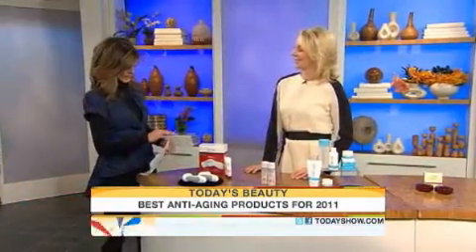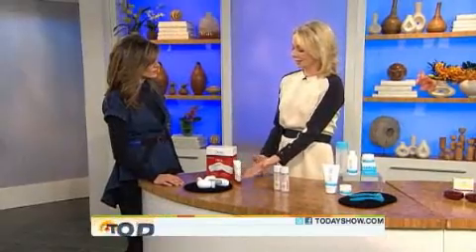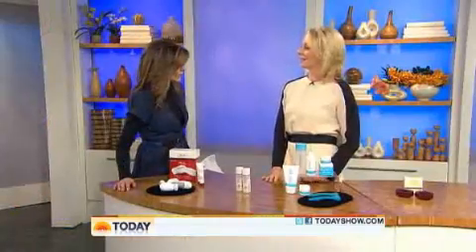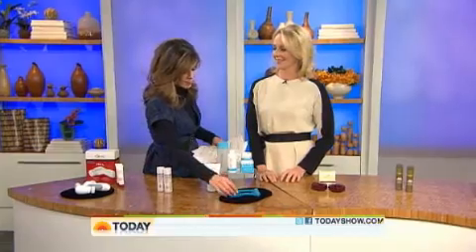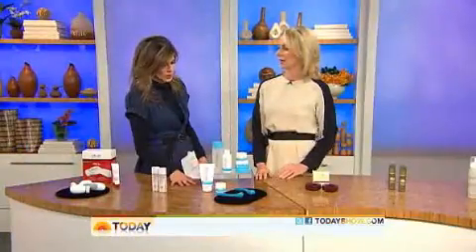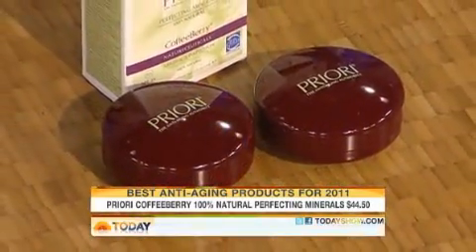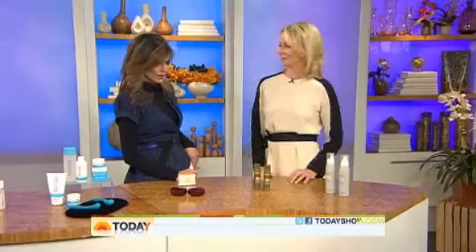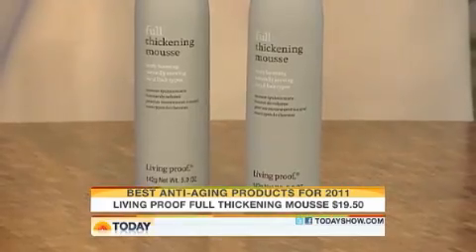Rodan + Fields Must have ANTI-AGE AMP MD !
ANTI-AGE AMP MD system, is the solution!! This perfect tool THE AMP MD roller is a non-abrasive instrument with embedded surgical-grade, acupuncture-type, stainless steel micro needles which painlessly creates precise micro-channels in the uppermost skin layers. This will give u a deeper, more uniform and effective delivery of ingredients in the Rodan + Fields  ANTI-AGE  Regimen.